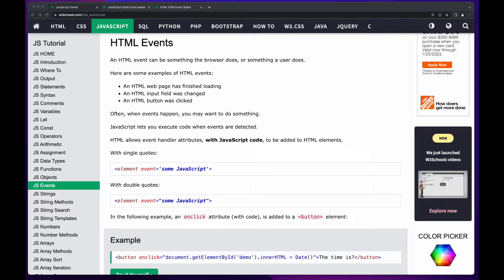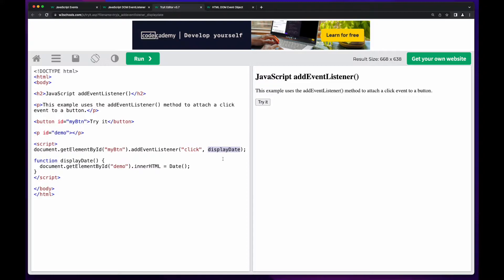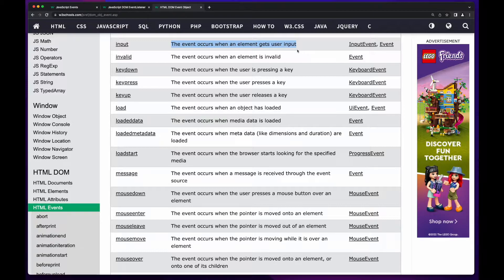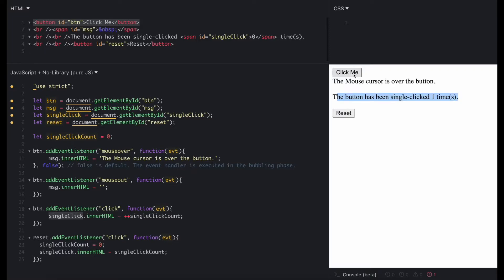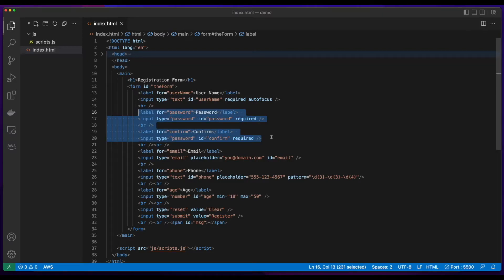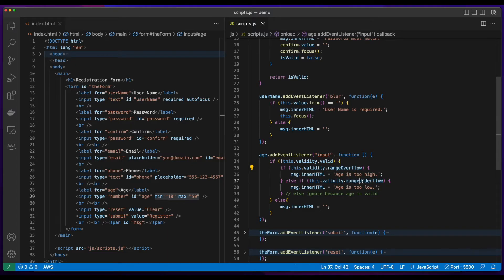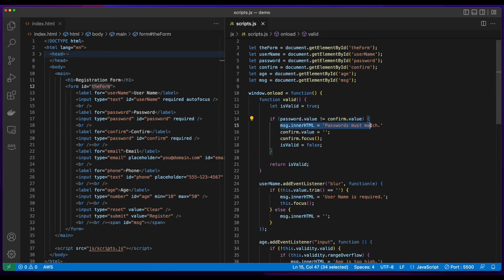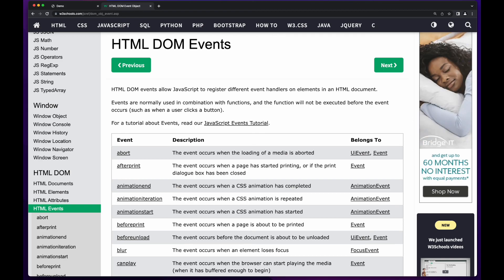10. JavaScript: Event Handling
In this video, we'll look at JavaScript Event Handling.